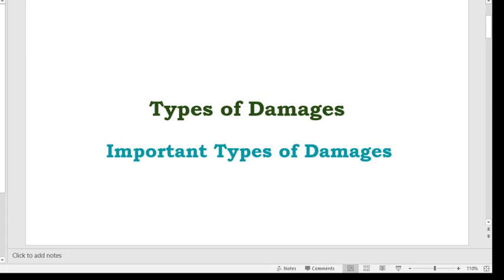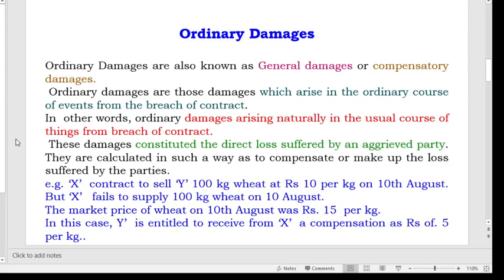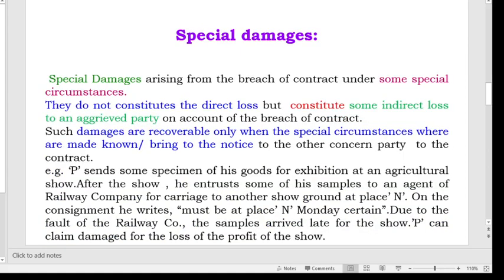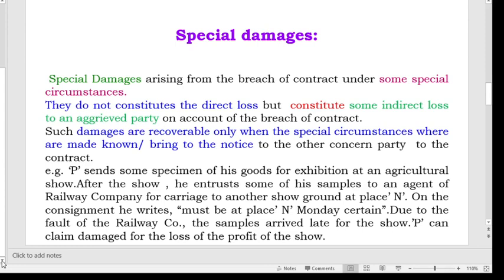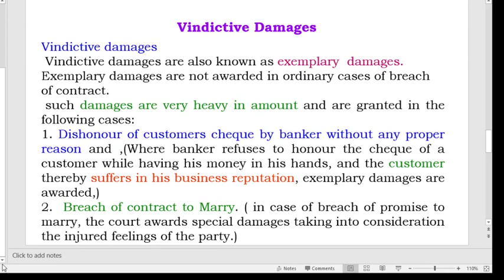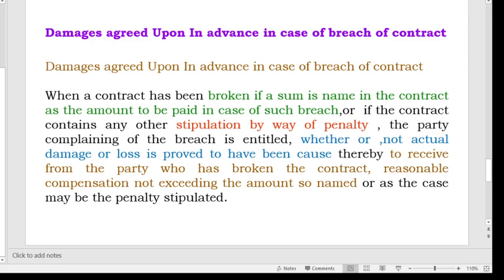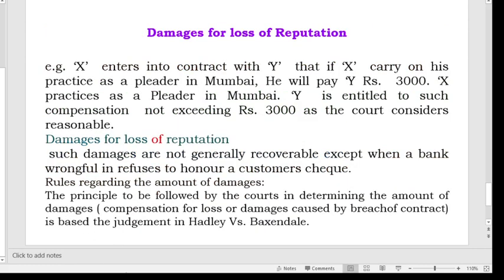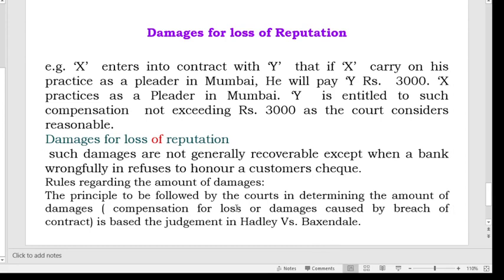Types of Damages -49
Important Types of Damages
 Ordinary damages
 Special damages
 Nominal damages
 Vindictive / Exemplary damages
 Damages agreed upon in advance in case of breach of contract.
 Damages of loss or Reputation